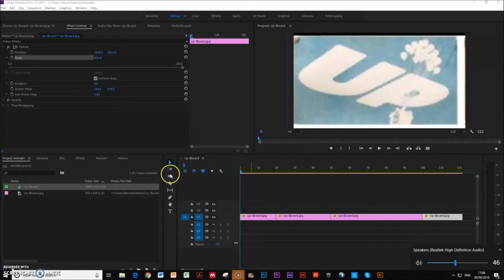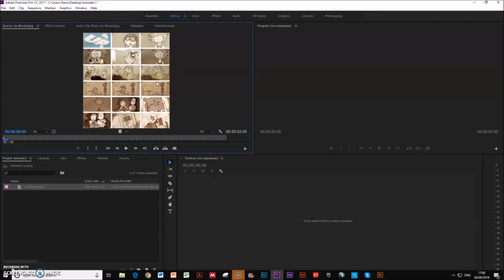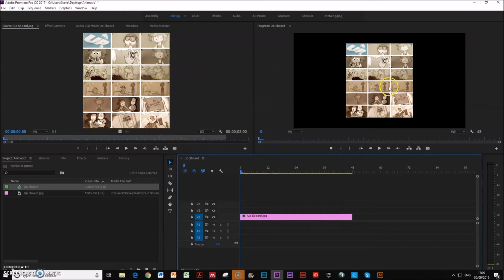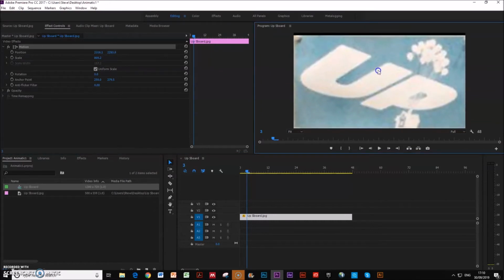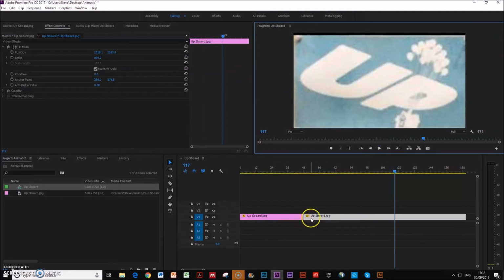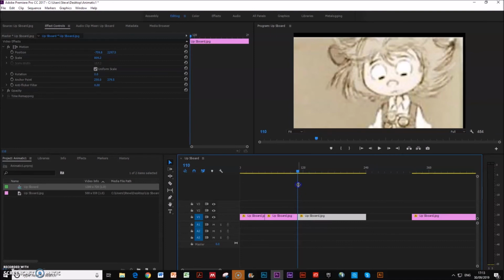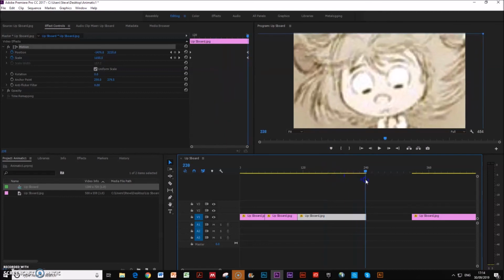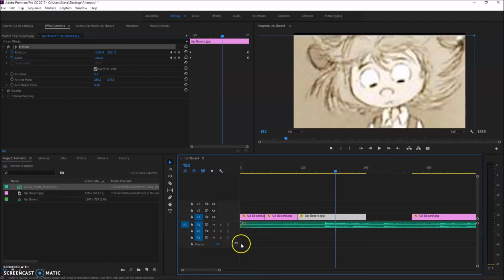Animatic in Premiere tutorial